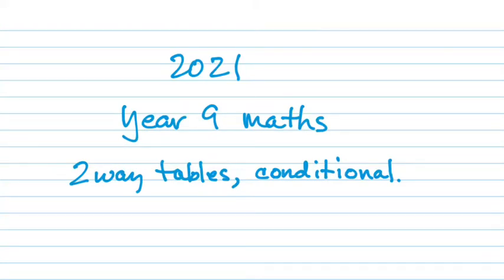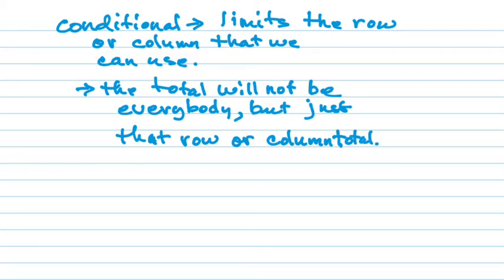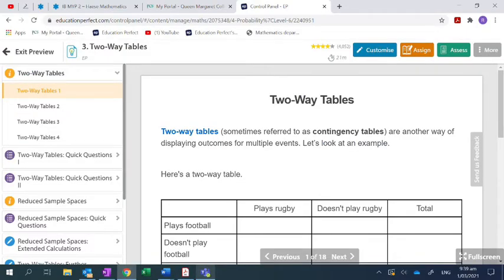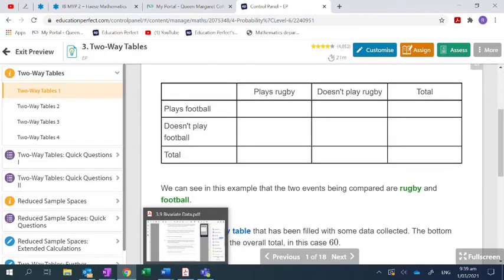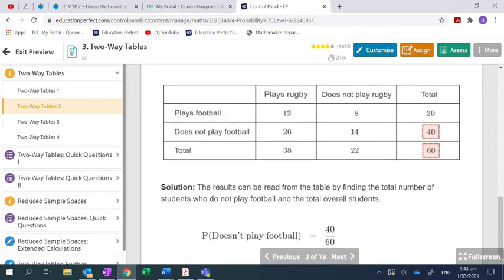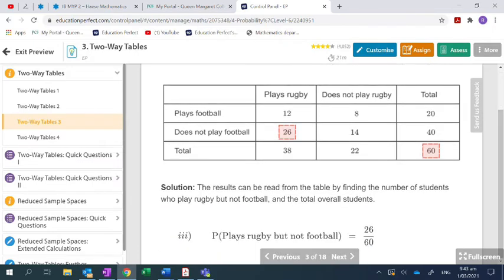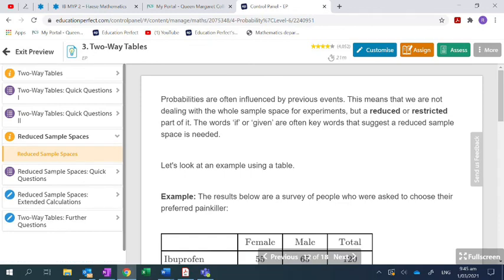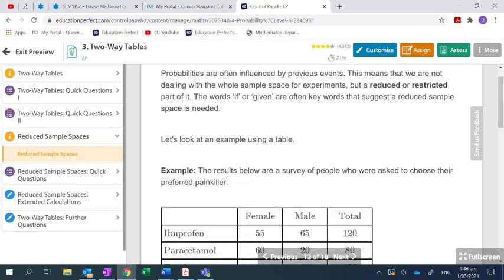2021 year 9 maths-reduced sample in two way table probability